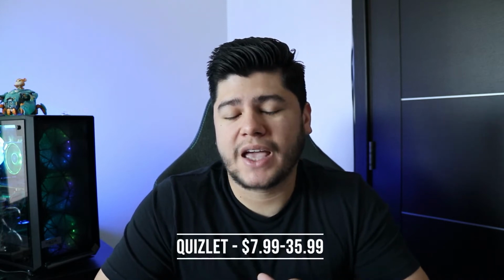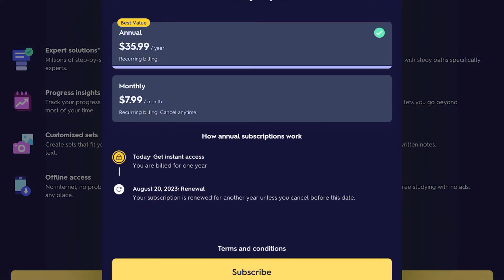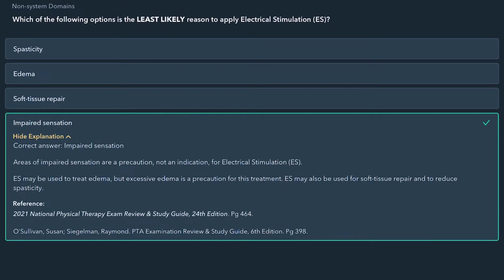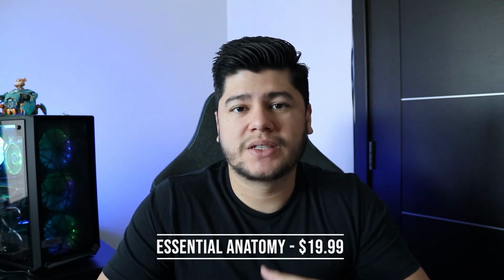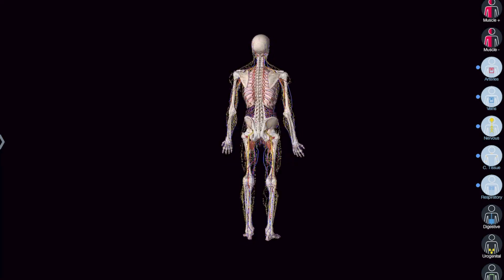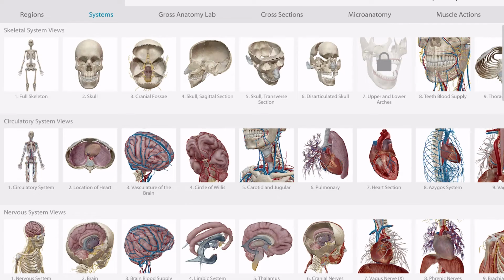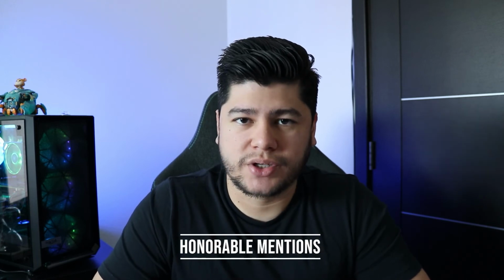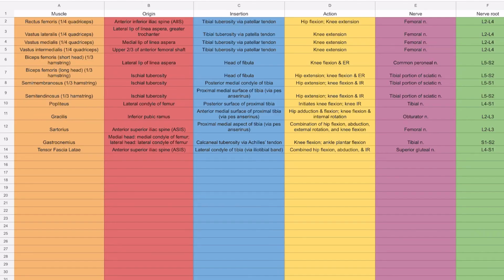Apps to survive PTA school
Don't fall behind during the fast paced program of PTA school. Try out some of these apps in order to stay ahead of the game and ultimately, get that license. Happy studying!

00:00 Intro
00:37 Note taking apps
01:48 Studying
02:42 Quiz/test apps
04:53 Social media apps
05:39 #1 app
06:50 Honorable mentions
08:23 Outro